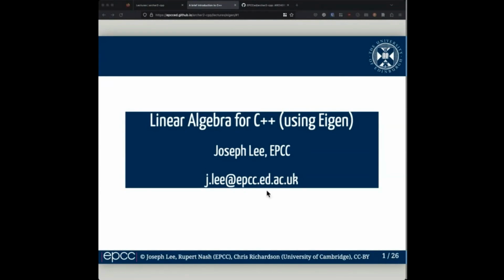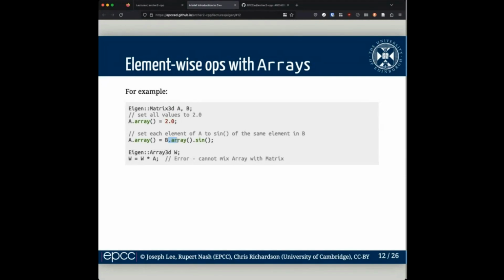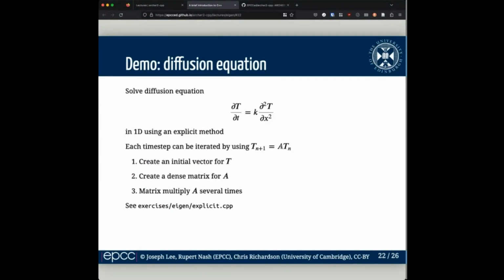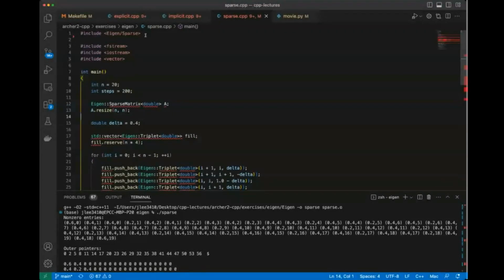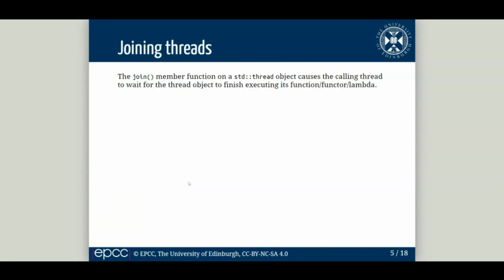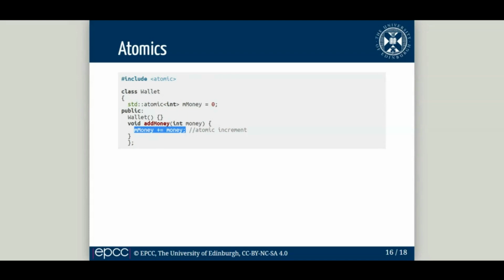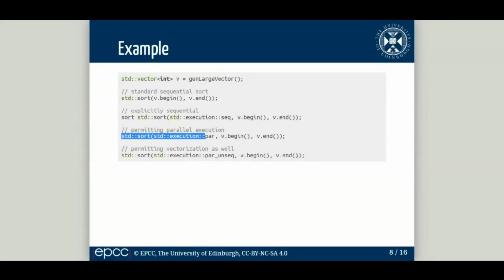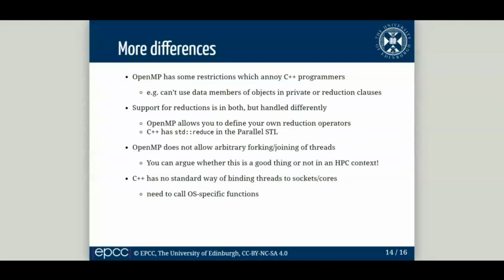ARCHER2 Modern C++ for Computational Scientists - Session 4